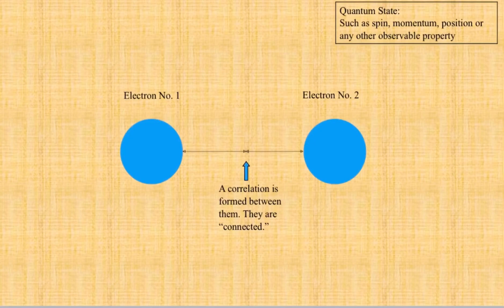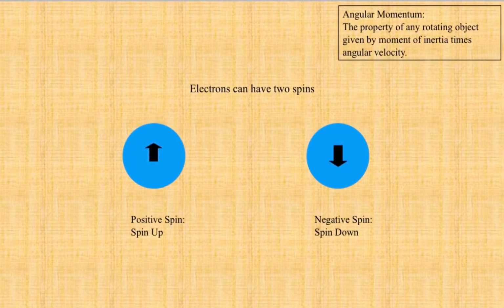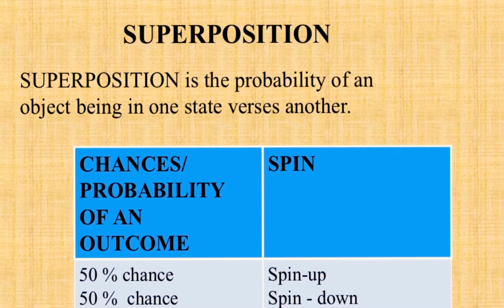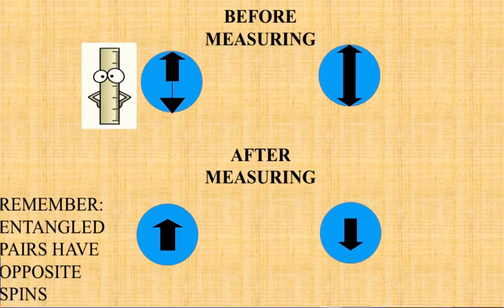Breakthrough Junior Challenge 2021 | Quantum Entanglement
The Breakthrough Junior Challenge video contest. Students ages 13 through 18 are invited to create a short— under three minutes— video explaining a challenging concept in physics, mathematics, or the life sciences in an engaging, illuminating, and creative way.
If you win, you'll receive a $250,000 college scholarship, your teacher will receive a $50,000 prize, and your school will get a new $100,000 science lab.